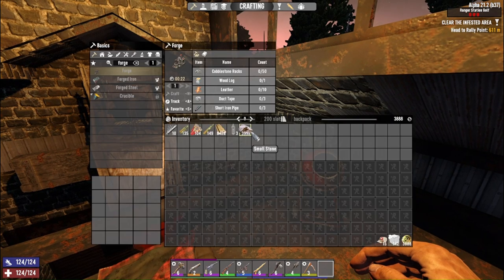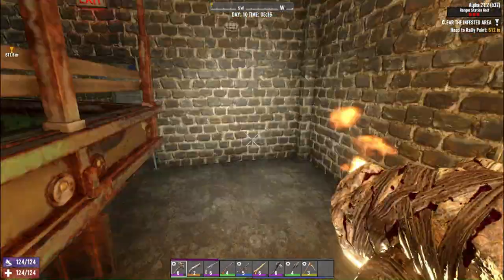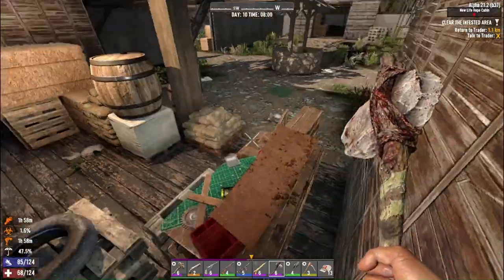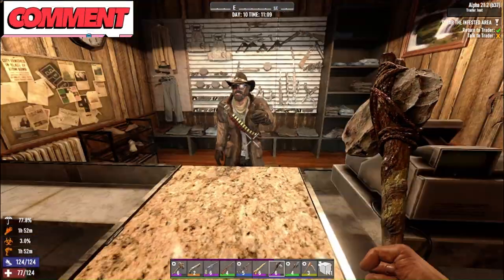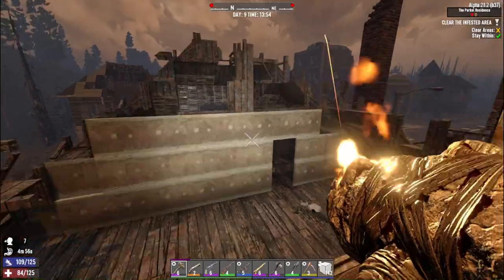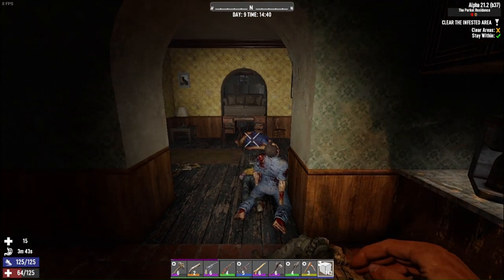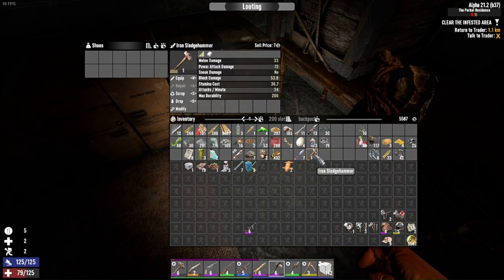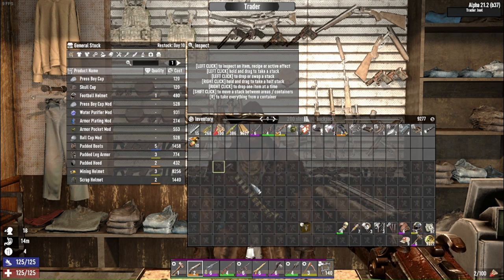7 Days To Die. Im So Bad At This Game S1E11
Exciting & Brutal Fun!

COME TAKE AN ADVENTURE WITH ME!!

Help me with build ideas and locations in which to BUILD THE BUILDS!

I want everyone's opinion and feedback.

I always welcome some new Education/Knowledge about the game.

LETS GO!!!